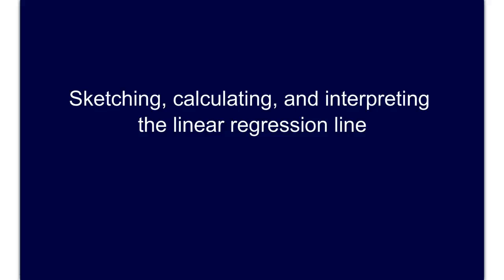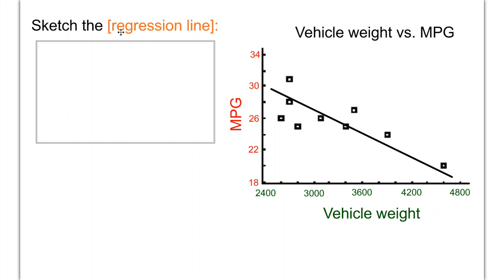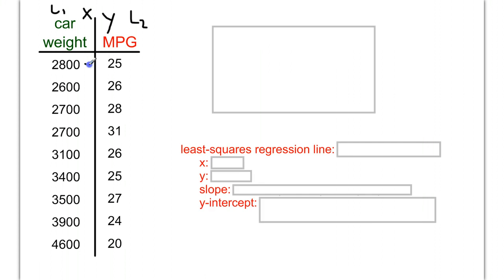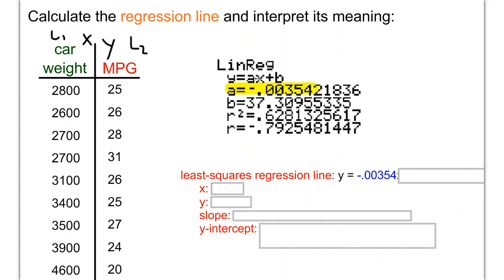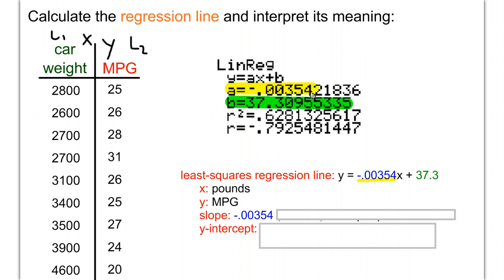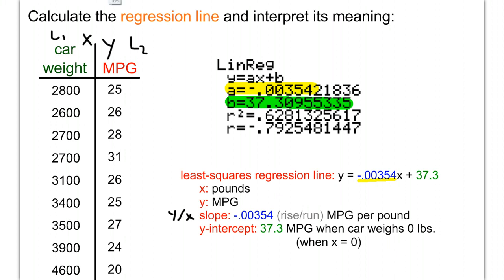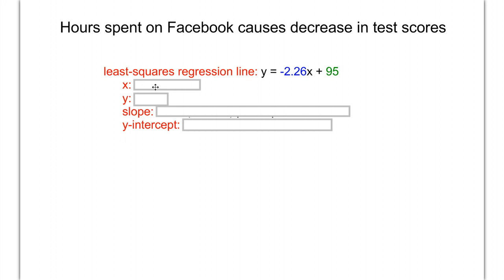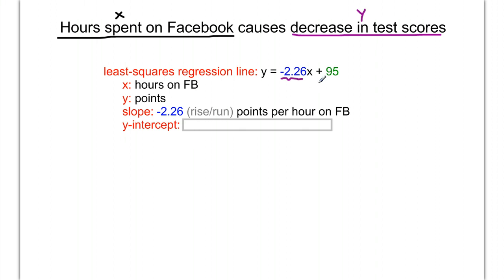4.2.A Sketch, calculate, and interpret the regression line